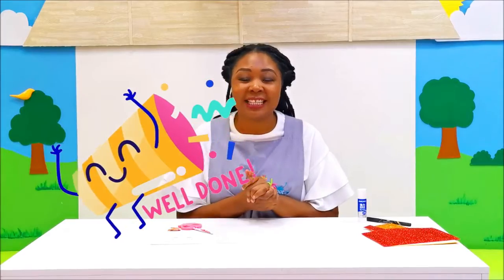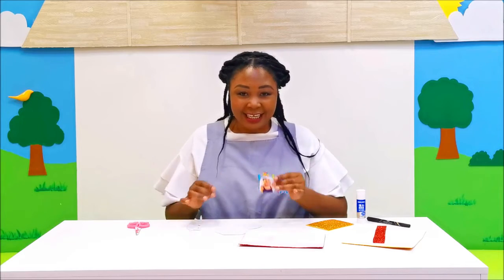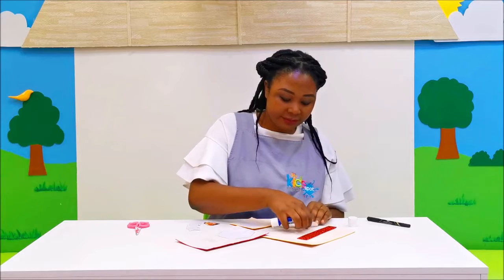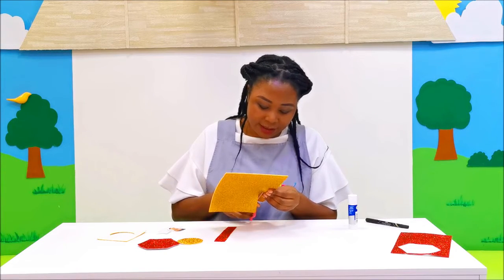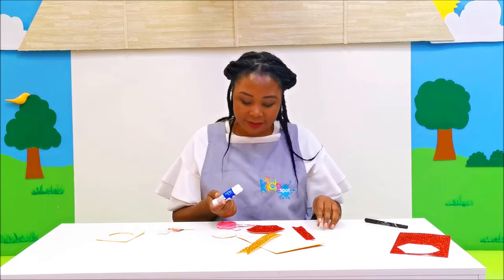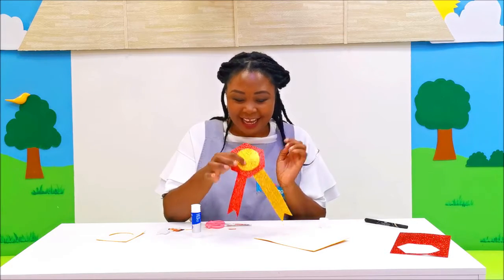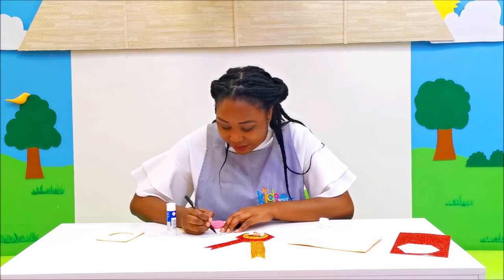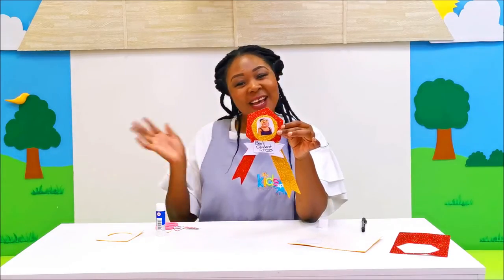Toddling Tigers Best Student Ribbon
What will I need for the activity
Scissors, Ribbon Printable A4,  2 A5 Glitter form paper (2 colors), Glue stick & Marker

Step 1: Adults Trace the ribbon, bow and shapes from the printable attached on to the glitter foam sheet. Cut out the items from the Glitter sheet and give your child to glue them together.
Step 2 : Cut out a piece of paper and write your child’s name and the year 2020. If you have a small printed picture of them it would be nice if you stick on the ribbon and we award our Tigers for being brave and strong this year.